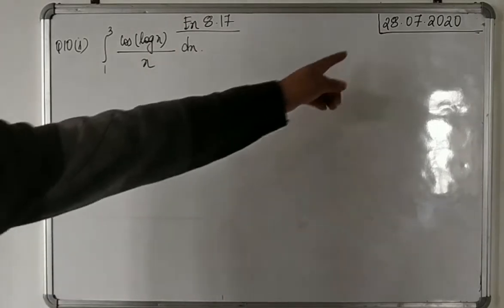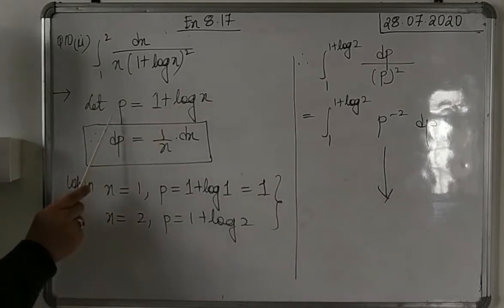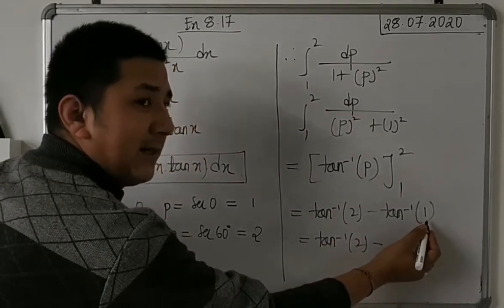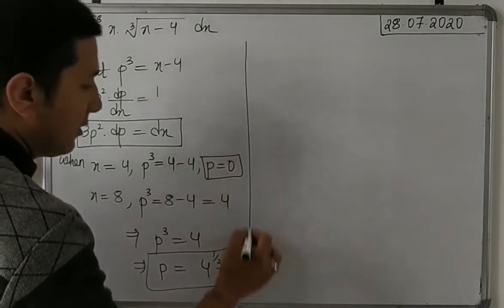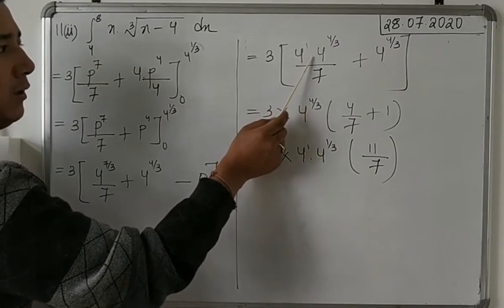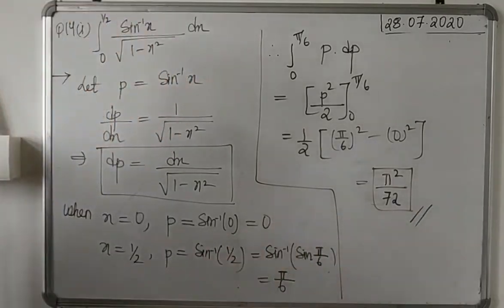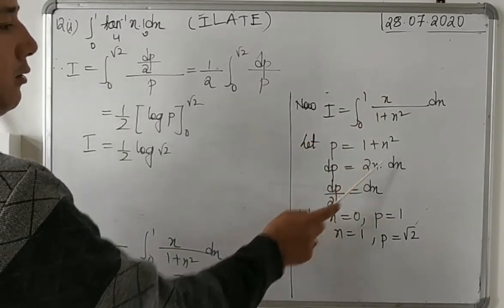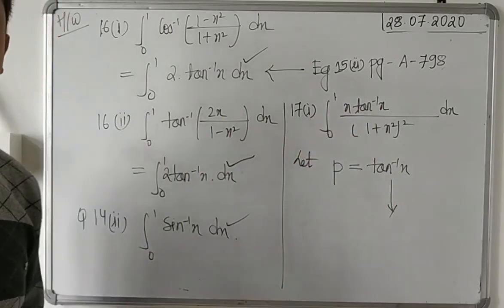DEFINITE INTEGRALS PART ISC PART VI